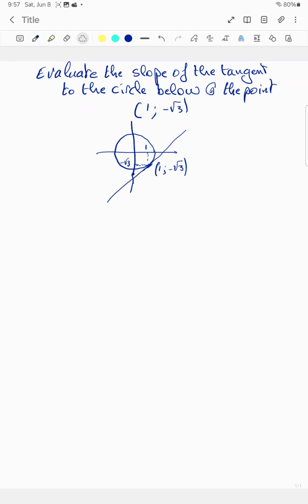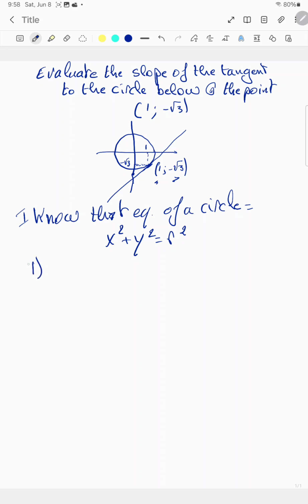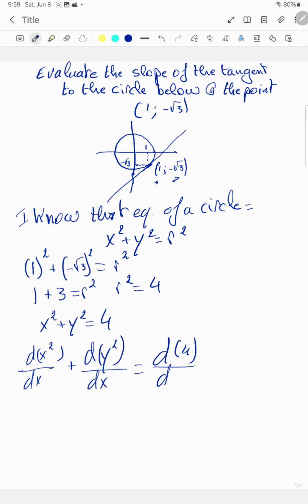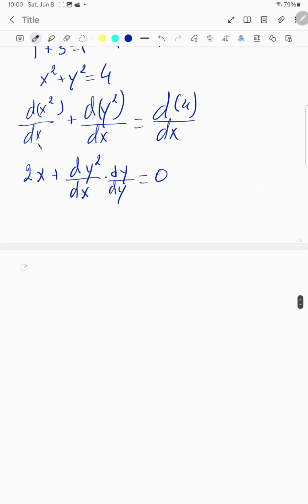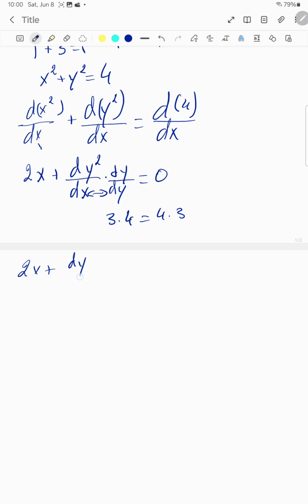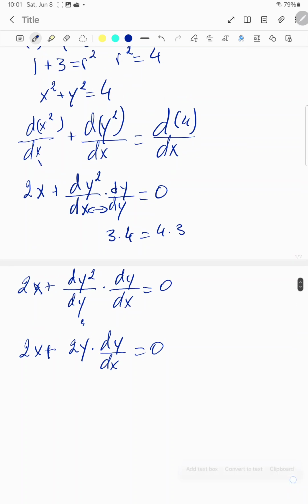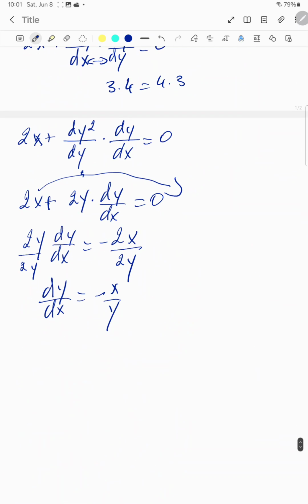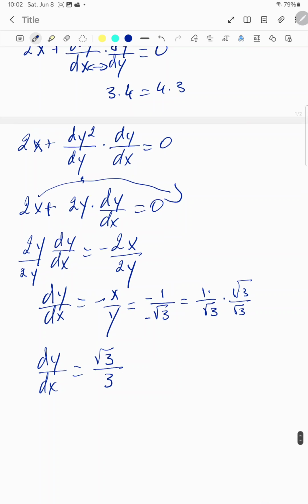Calculus 1 Evaluate The Slope Of a Tangent To a Circle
slope of a tangent to a circle at a point